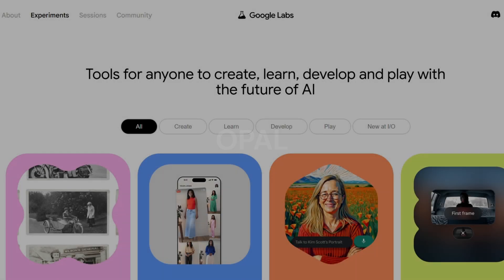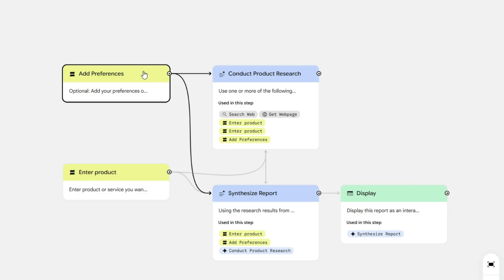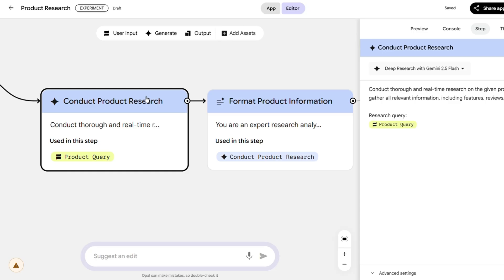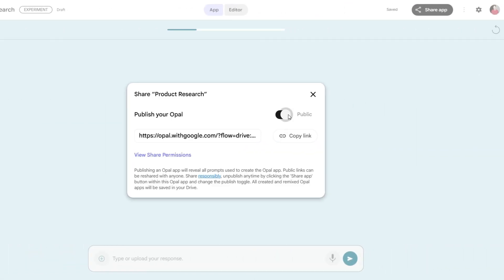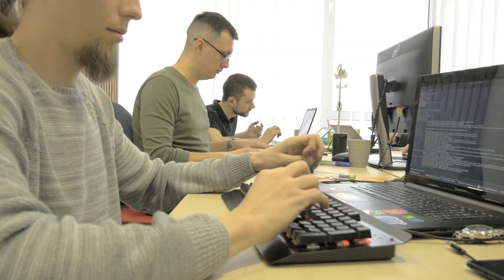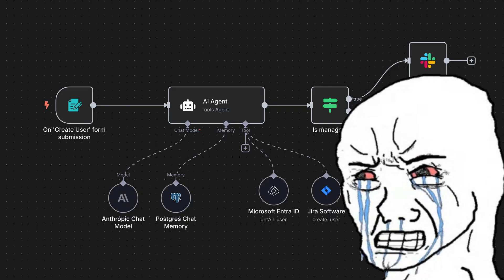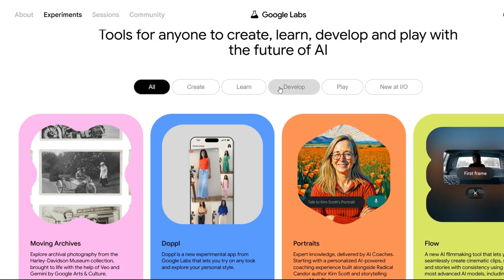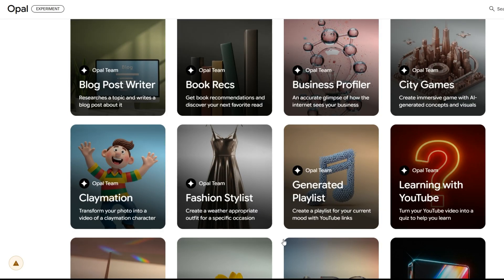Google Opal Ai Is INSANE... Goodbye N8N! (Free Ai App Generator)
Google OPAL Powered By AI, ChatGPT, Google Gemeni Robotics, Claude AI, Grok AI,  ,Perplexity AI,, Quantum Chip, Open AI